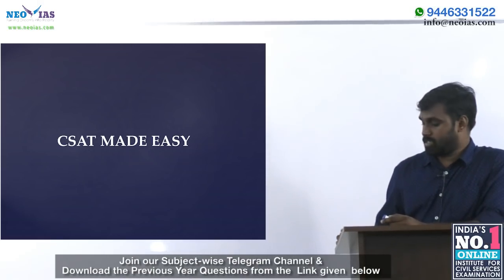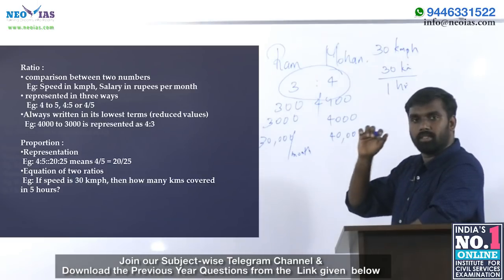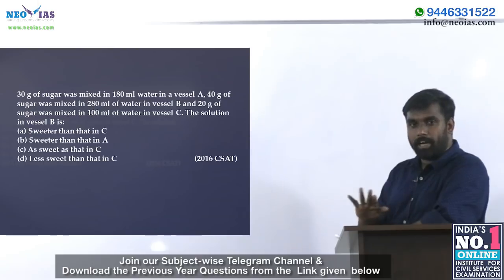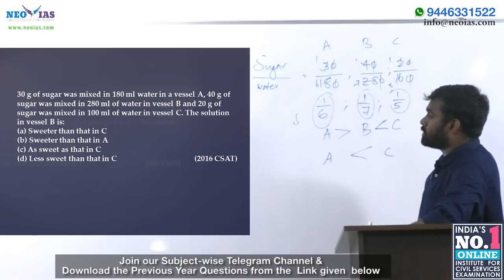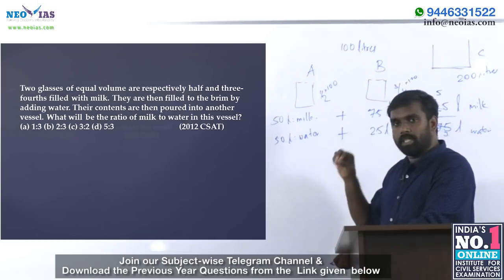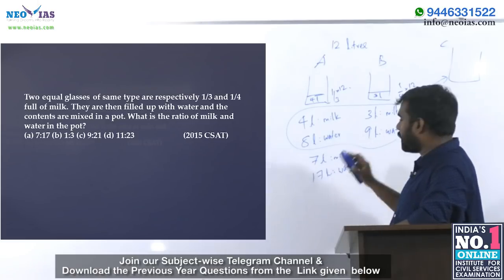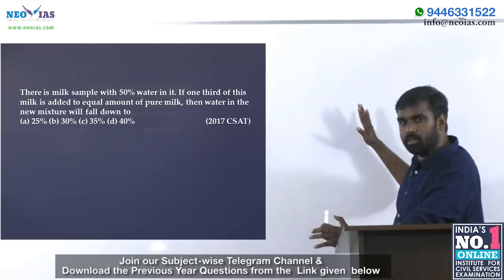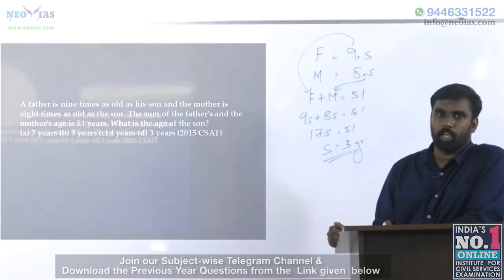3. RATIO & PROPORTION PART - 1| CSAT MADE EASY | FOCUS PRELIMS 2019 | EKAM IAS